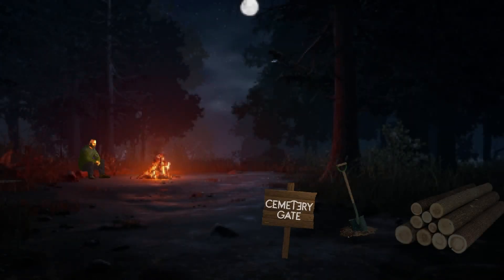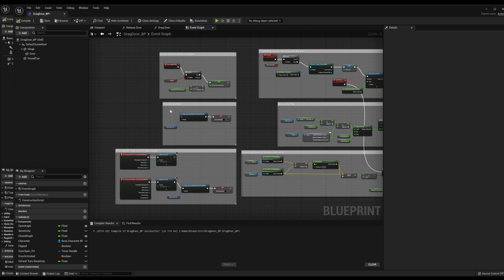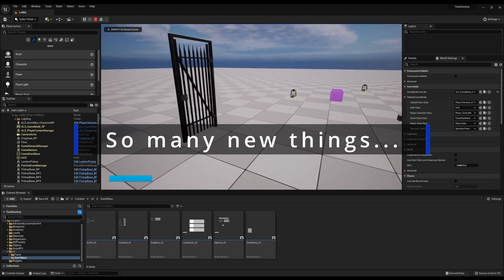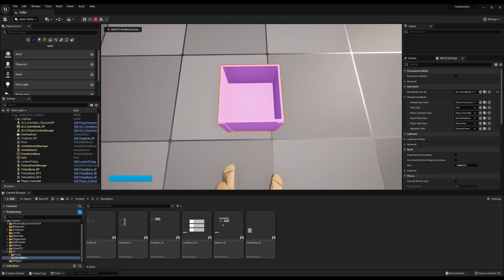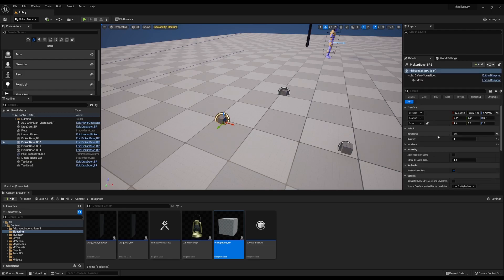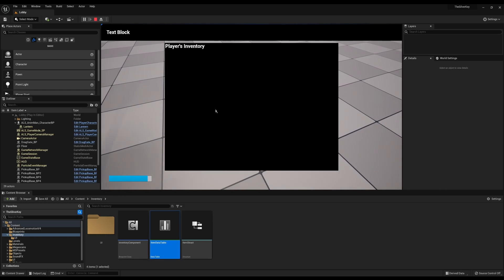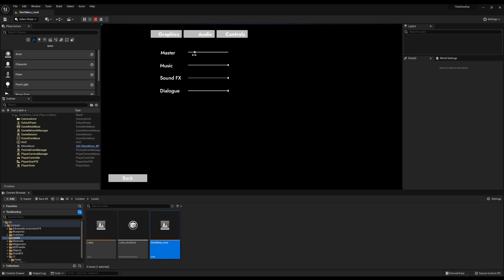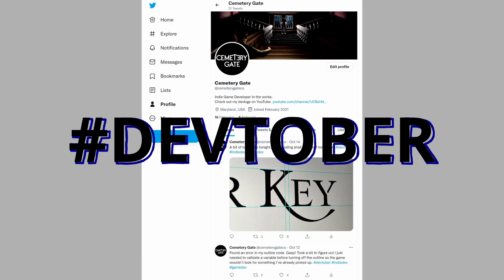A Box of Holding | UE5 Dev Journey 3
In this Devlog, I clean up some old blueprints, make another door, gather items into an inventory, a learn the basics of UI and widgets.

My first project in my dev journey was The Silver Key, a first person, narrative horror game. Not currently in active development so I've renamed my old devlogs as my dev journey.